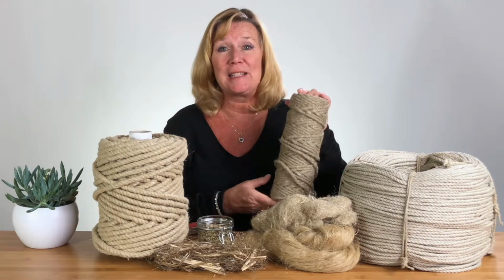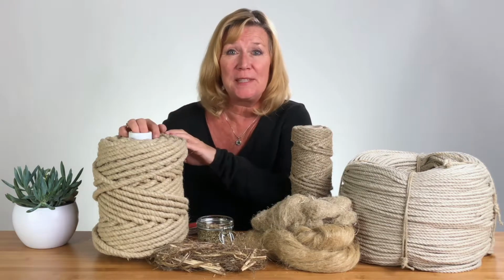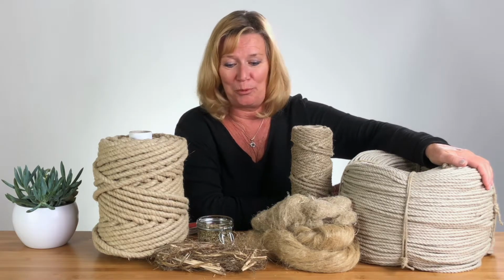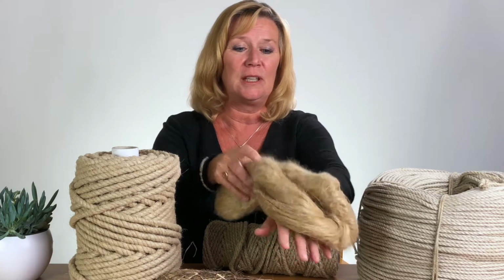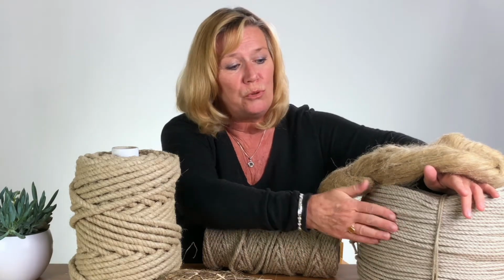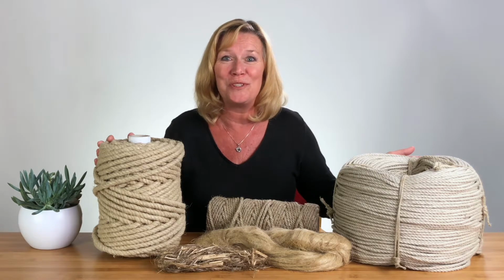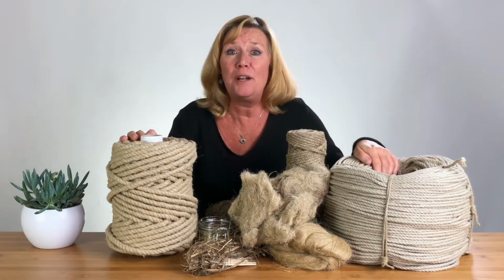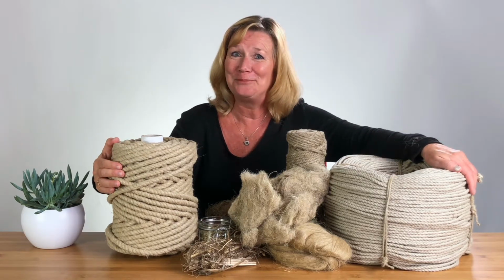Organic Hemp & Flax Linen Ropes by Rawganique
Since 1997, Rawganique has been growing and making the finest premium organic hemp and linen ropes on earth. We do it all at our atelier in Europe, all sweatshop-free and chemical-free. We leave our organic ropes unprocessed and raw, unbleached, and undyed, as natural ropes should be. Our customers have been making beautiful furniture, pet toys, garden trellises, and Shibari and bondage ropes with them. Our organic hemp and linen ropes are useful in boating and historical reenactments as well. Many TV and movie studios use our authentic hemp ropes in moviees and TV shows. Vegan, organic, animal-friendly. Durable - in fact, hemp is the strongest natural fiber there is. Go with the purest.